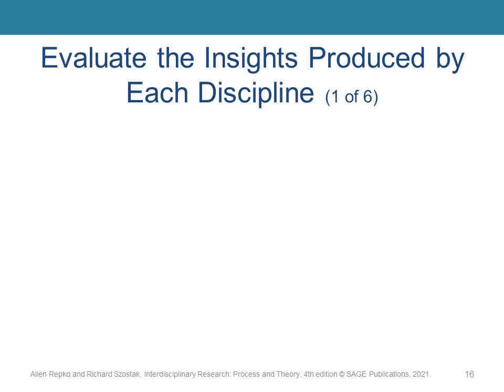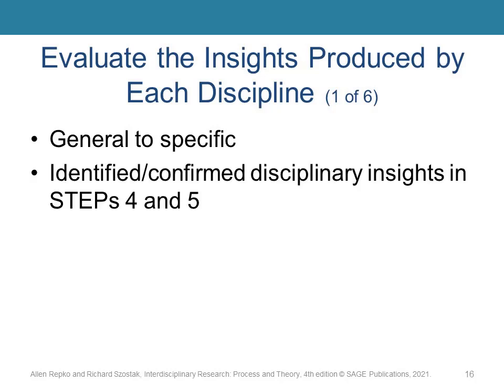Step 6, Substep 2: Evaluating Disciplinary Insights - Interdisciplinary Studies Lecture 7.6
Step 6, Substep 2: Evaluating Disciplinary Insights

In the second substep of Step 6, we move from broad disciplinary perspectives to more specific disciplinary insights. We should have identified these insights during Step 4 and evaluated their relevance during Step 5. Now, we will evaluate their strengths and weaknesses.

Strategies for Evaluating Disciplinary Insights

We can use one or more of five strategies to evaluate the disciplinary information we have collected. We can examine the insights themselves, which are drawn from disciplinary perspectives. We can also evaluate the theories that have been used to study the problem, the research methods used, the data produced, and the phenomena being studied.

Ideally, we should use all five strategies to develop the most comprehensive understanding possible. Examining these different components allows us to evaluate not only what a discipline contributes but also how it developed those insights and the strengths and limitations of the evidence supporting them.

Returning to Earlier Steps When Necessary

If we determine that we do not have enough information, or if we have not yet identified relevant insights or theories, we should return to Steps 4 and 5. Remember that the IRP is an iterative process, and returning to an earlier step is sometimes necessary as our understanding of the problem develops.

Without relevant disciplinary insights, theories, methods, data, and other information, we have nothing meaningful to analyze during Step 6. We would also have nothing to integrate during Steps 7 and 8.

In the remainder of this lecture, we will examine each of the five evaluation strategies in greater detail.

From Multidisciplinarity to Interdisciplinarity

It is important to recognize that simply evaluating information from multiple disciplines is not, by itself, interdisciplinary. At this point, our work more closely represents multidisciplinarity because we are examining the contributions of multiple disciplines without yet integrating them.

Full interdisciplinarity is achieved by continuing through the IRP and integrating the most important disciplinary insights. It is this process of integration that produces the comprehensive understanding that is the ultimate goal of interdisciplinary study.